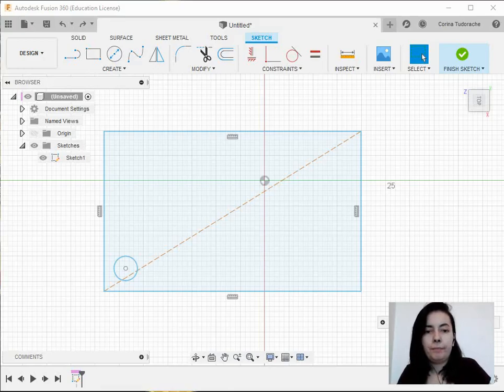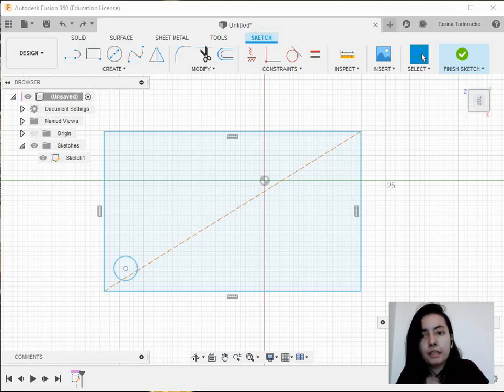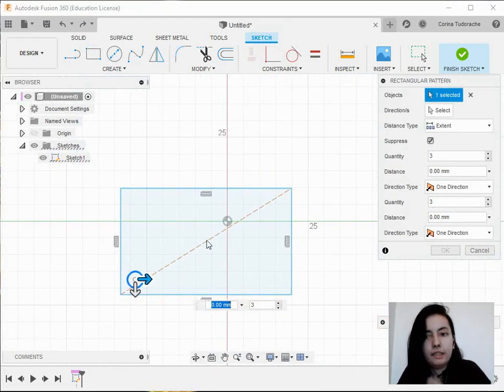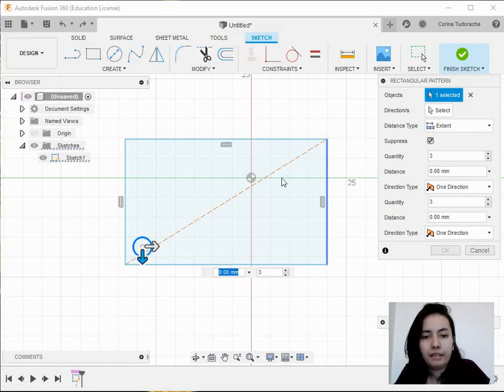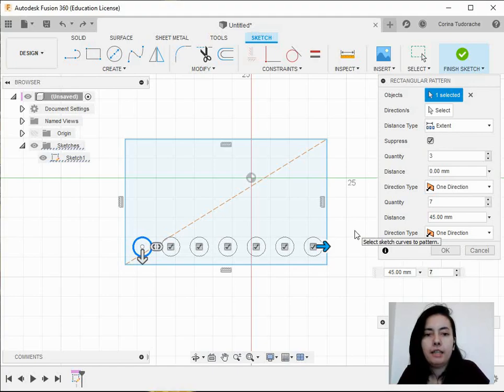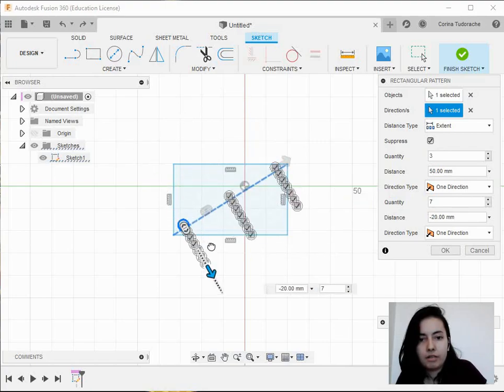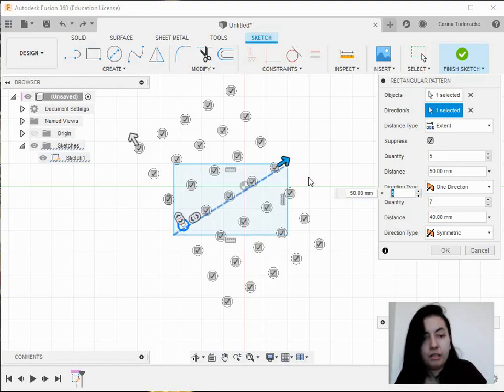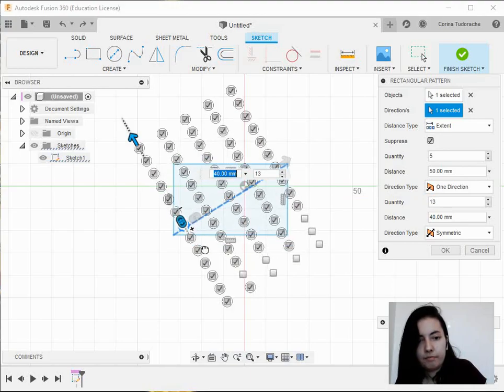3DMP Lab #5.4 - How to use the rectangular pattern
3DMP Lab #5.4 - How to use the rectangular pattern
Learn what rectangular pattern tool is and how we can use it